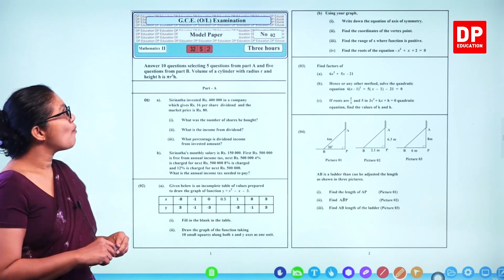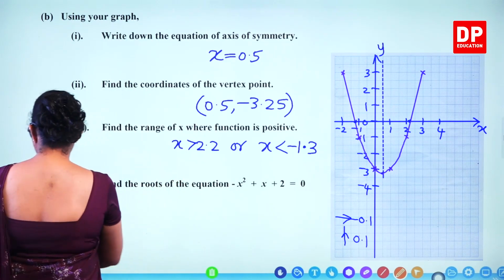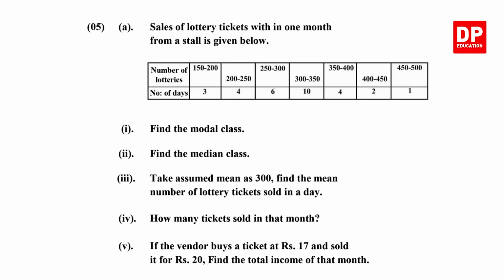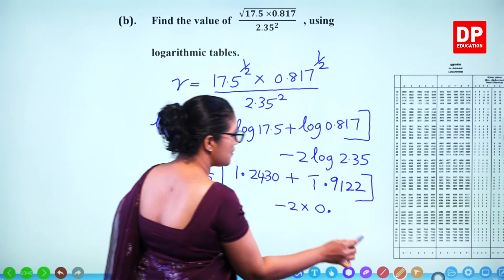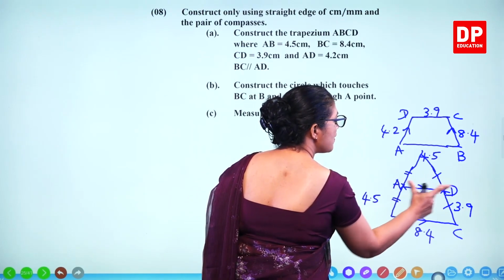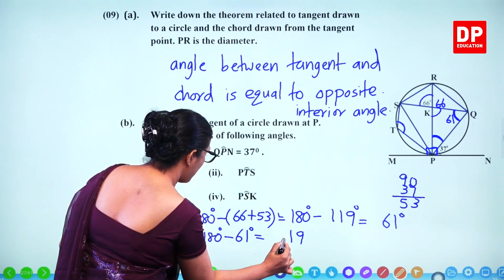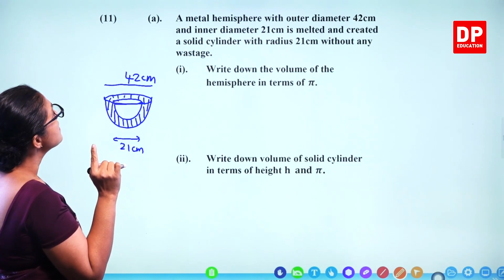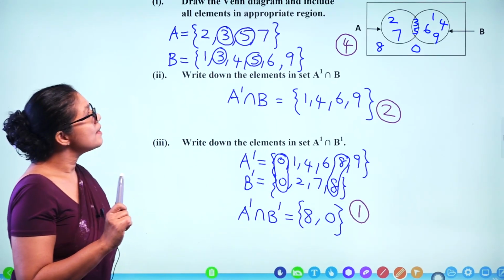G.C.E Ordinary Level Examination (Model Paper 02) - Part 02 | Maths